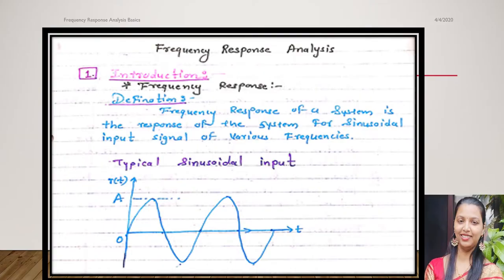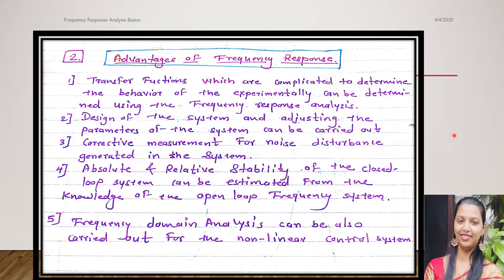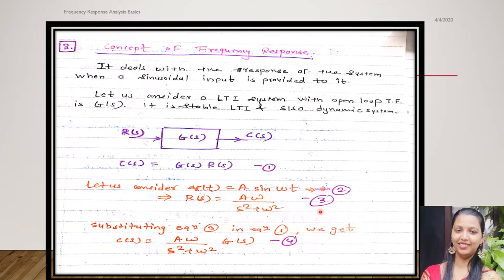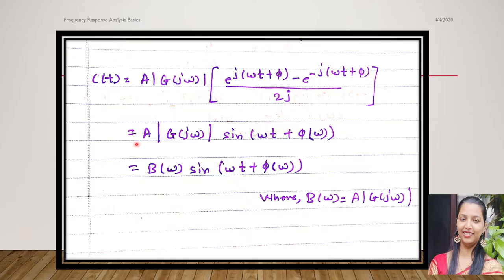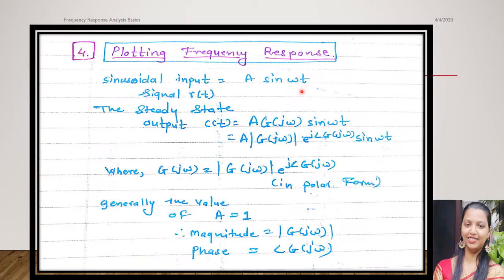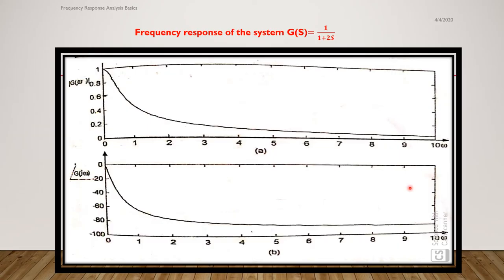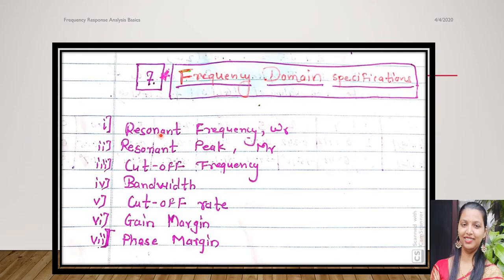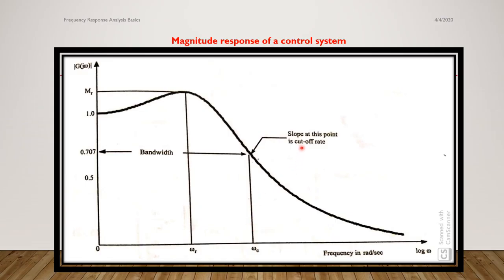Frequency Response Analysis Basics By Deepa S Bhandare